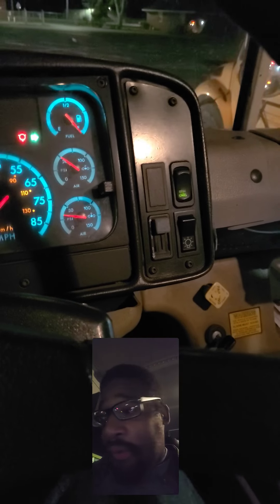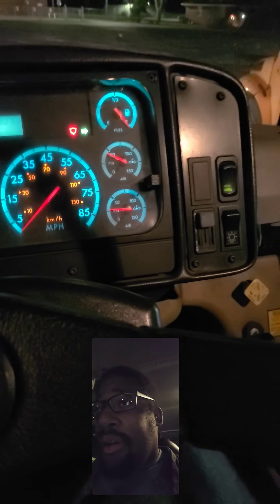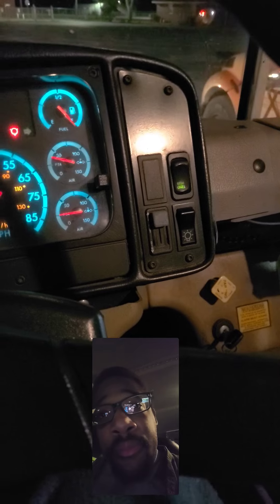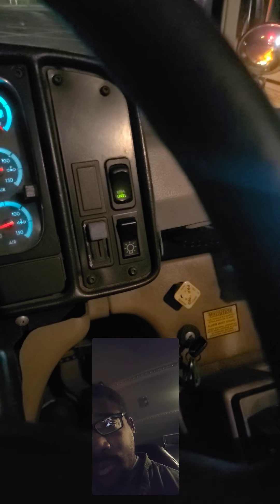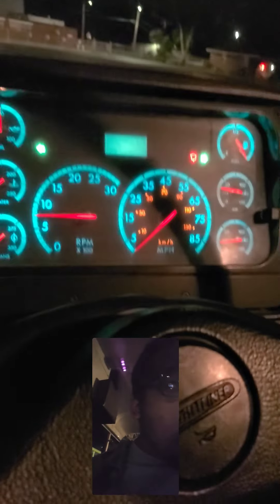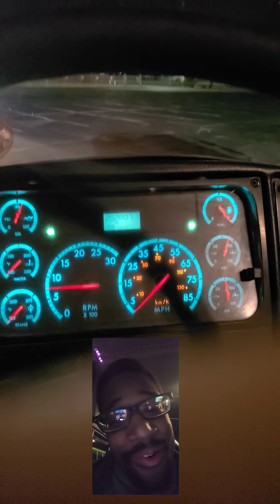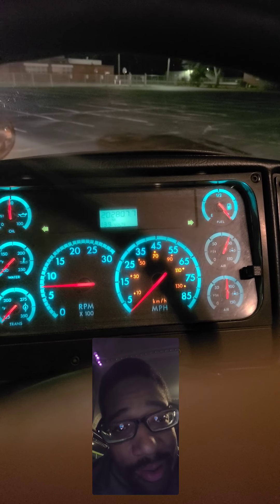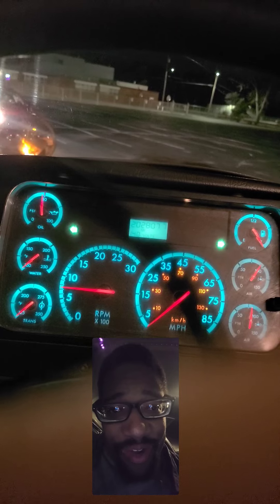2006 figthliner school bus